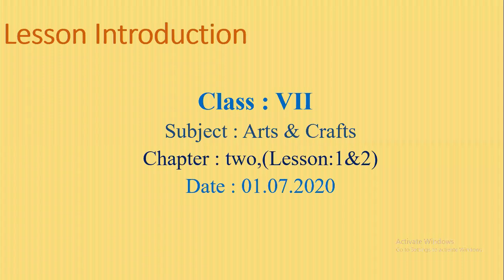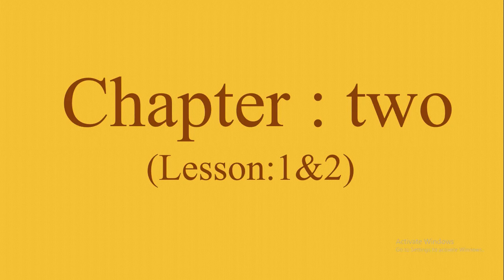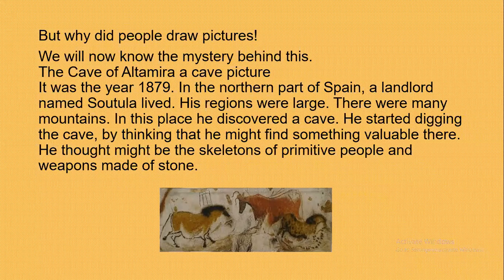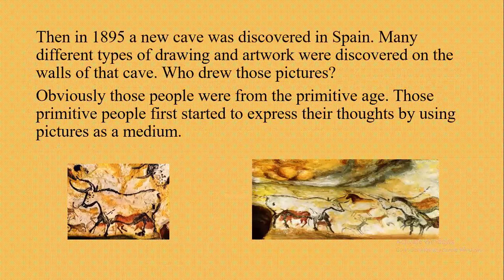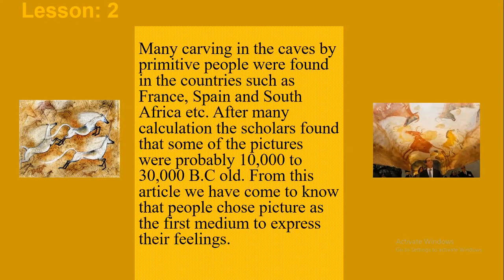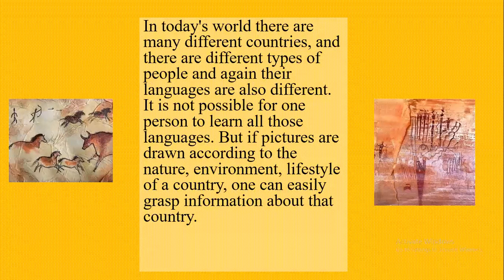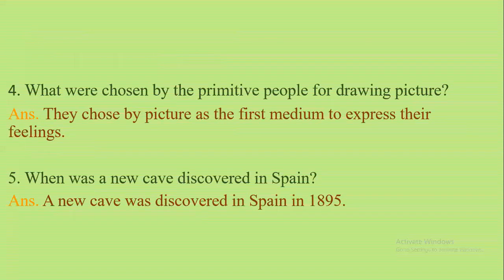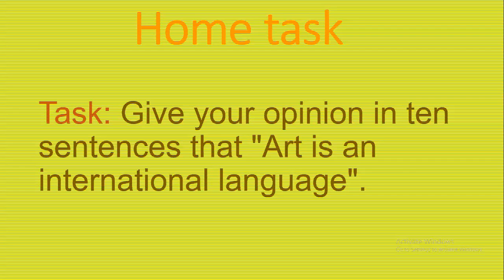VII ART & Crfts Primitive art DBM 01 07 2020